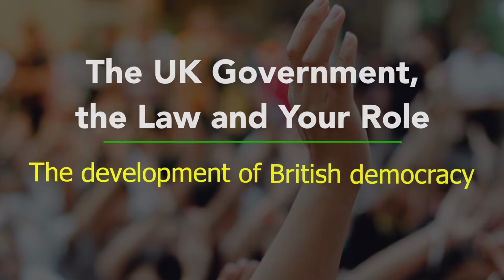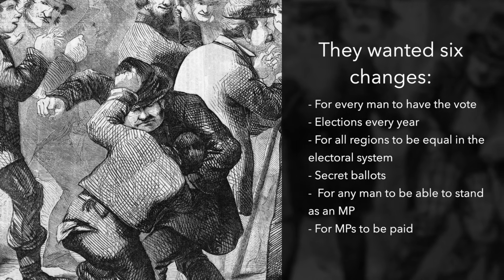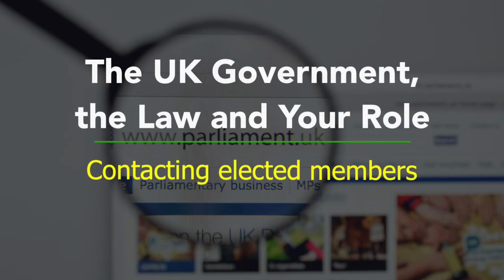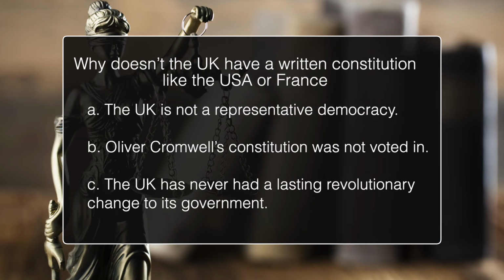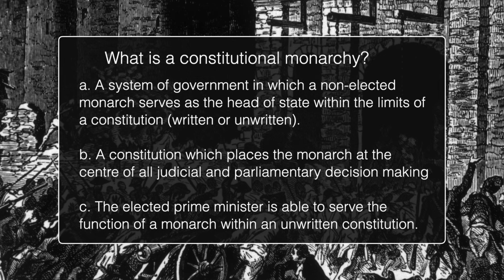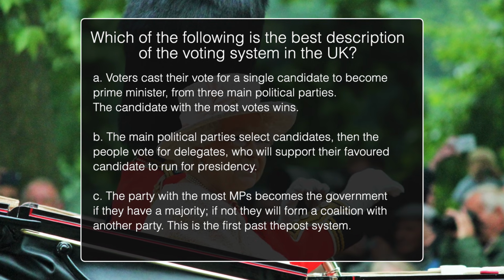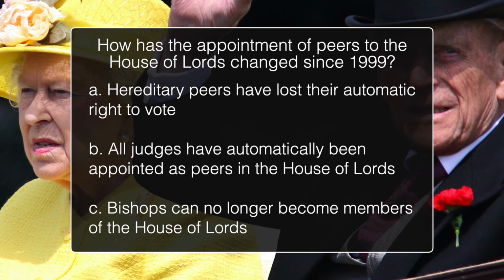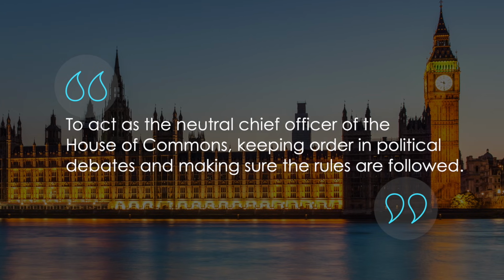Life in the UK test (2024) ✅️ (episode 10) 🎓 'UK Democracy ' 🗳✏️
For my full course helping you to pass the Life in the UK Test first time check out